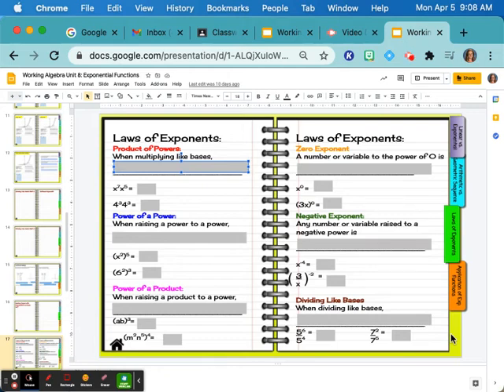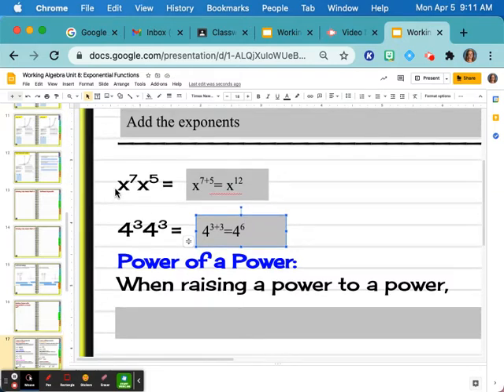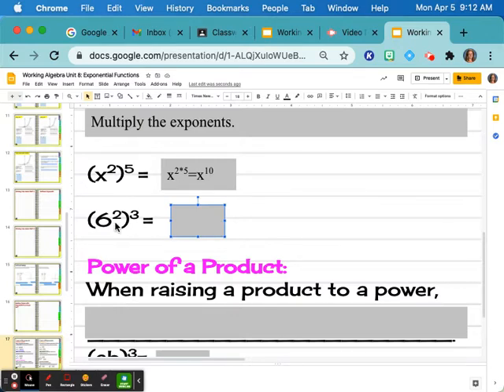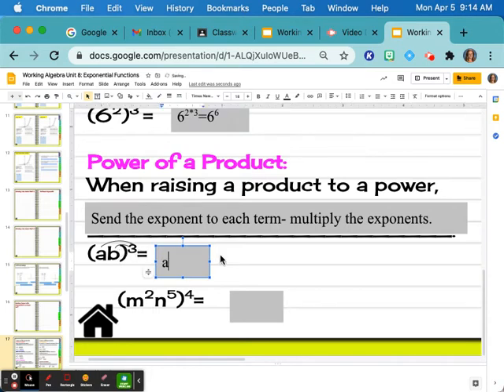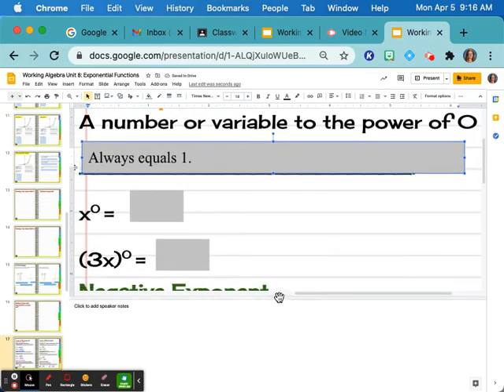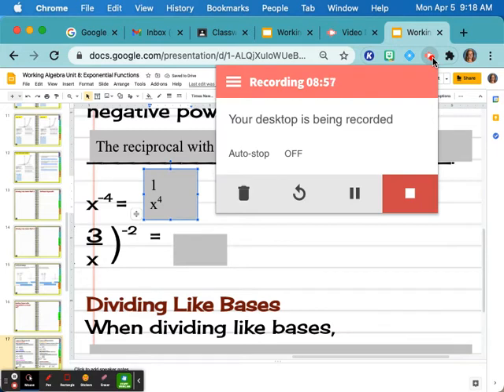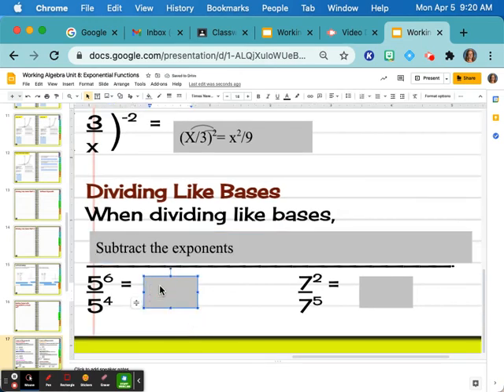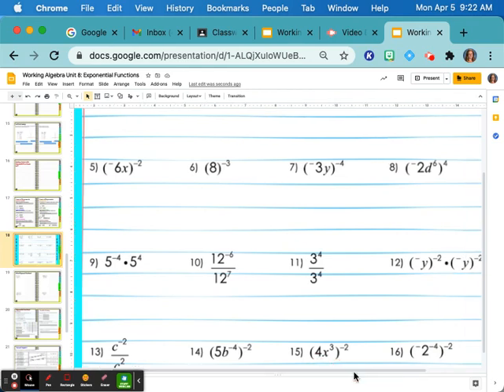Laws of Exponents Slide 17